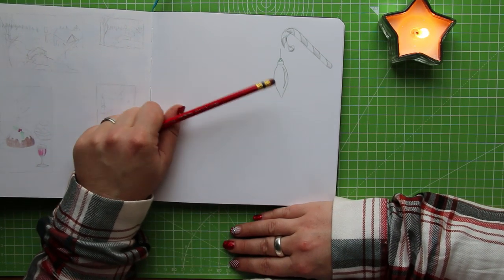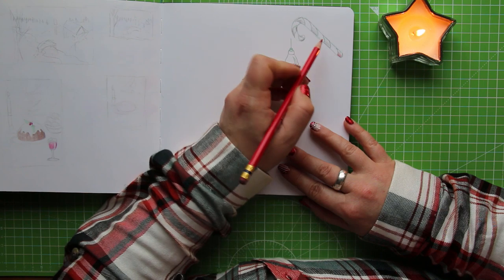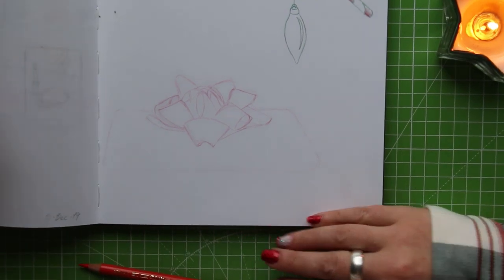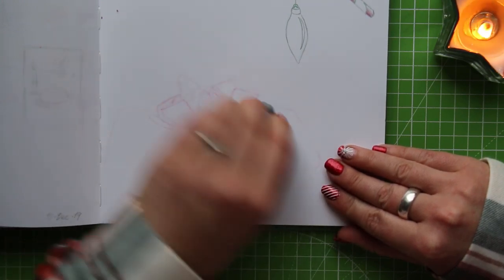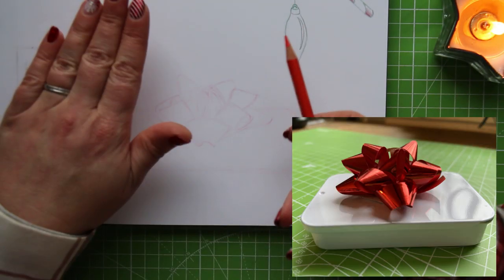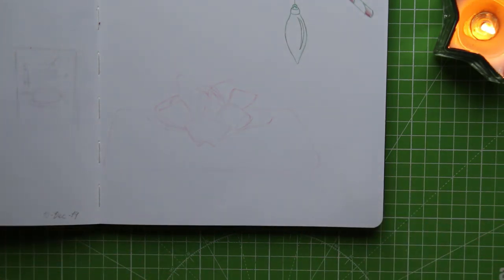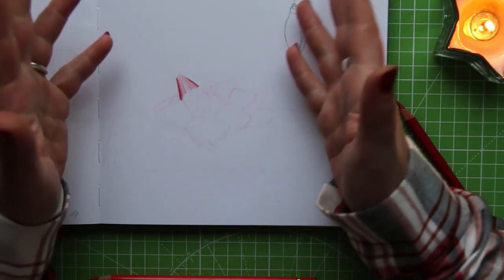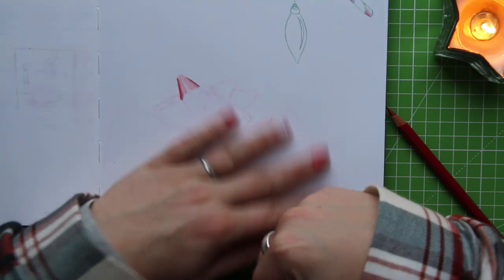Cavemas '19 Day 4 | Colour Pencil Sketching 🎄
It's time to chill out in our sketchbook and spend some time enjoying the little things... today we tackle a simple-but-not colour pencil sketch. Grab a snack, sit back and enjoy, or grab the reference photo and join in!

Musical Attributions:
Channel Jingle
Web: chris-small.co.uk